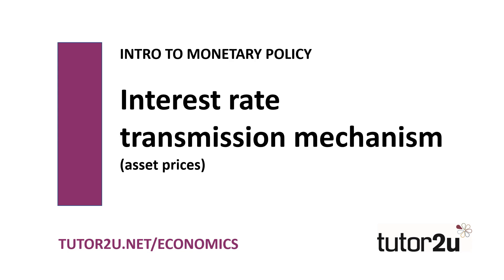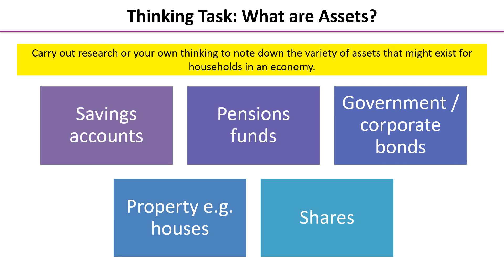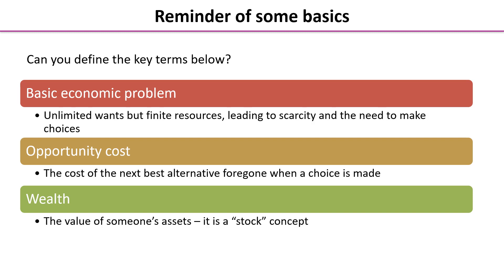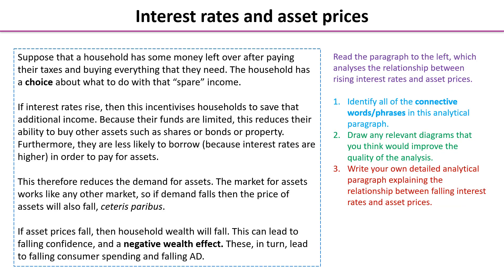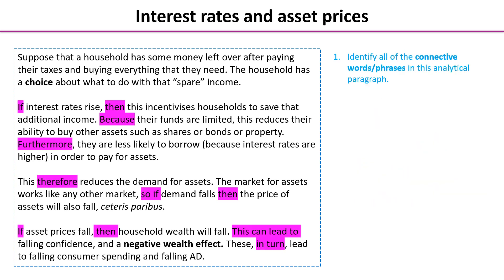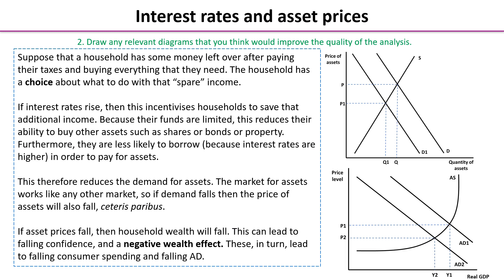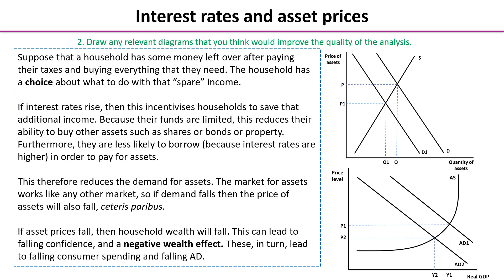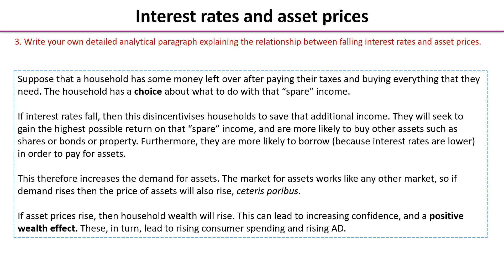Monetary Policy - Transmission Mechanism (Asset Prices) | Economics Revision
In this video we explore the third part of the interest rate transmission mechanism - the link between changes in Bank Rate and asset prices. There is also an opportunity to practise writing analytical paragraphs.